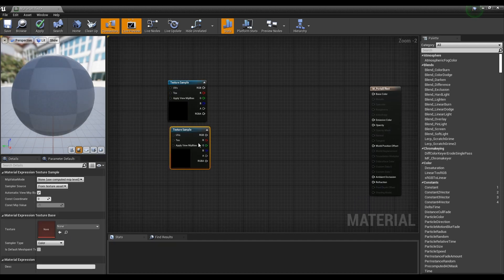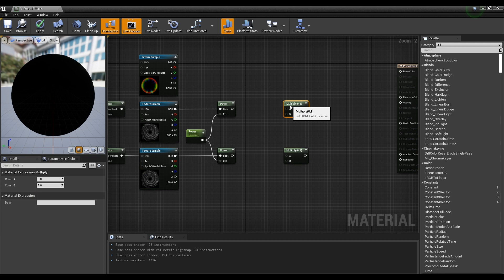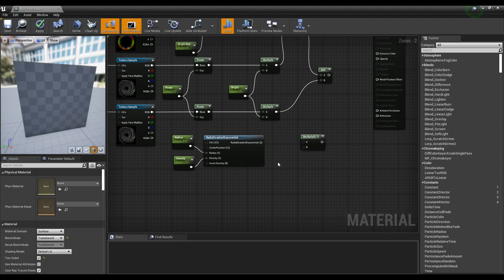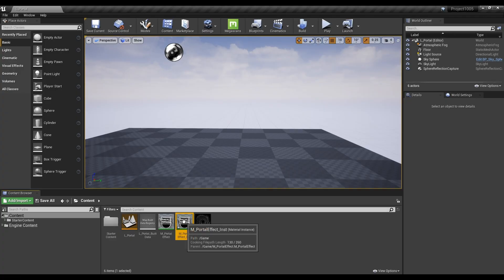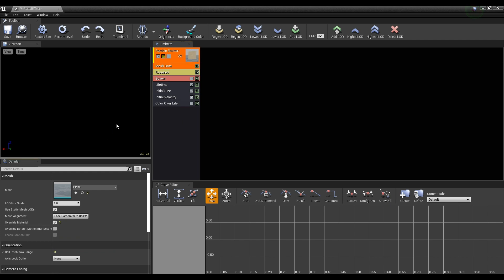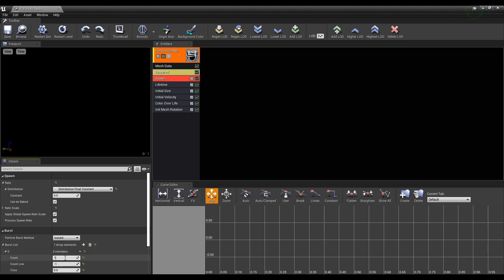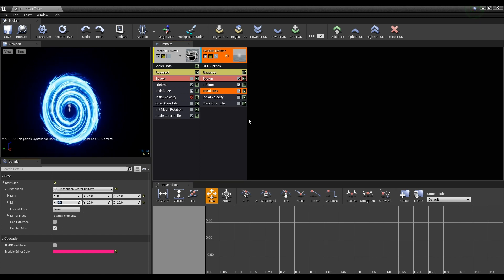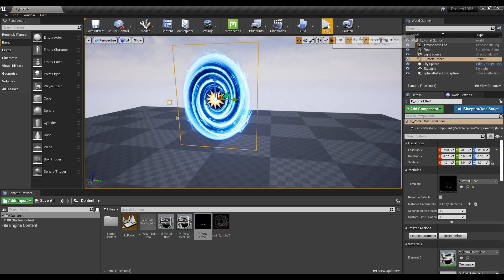UE4 Portal Effect l Unreal Engine 4.26 (Tutorial)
✨ Let's make a Portal Effect using Particles.
*You can download the texture in our discord channel ( tutorials )